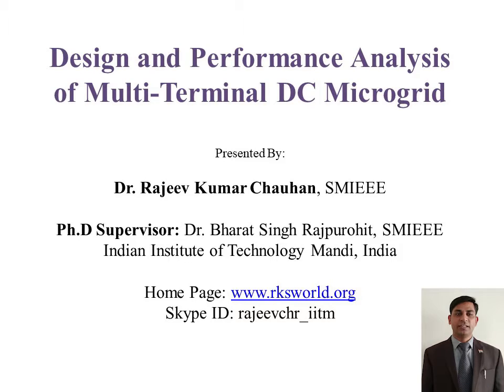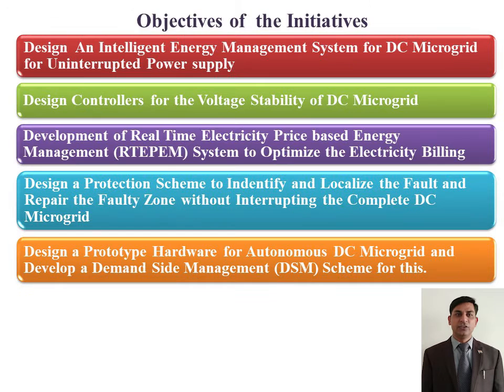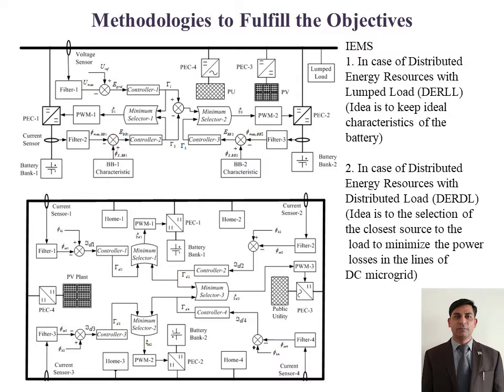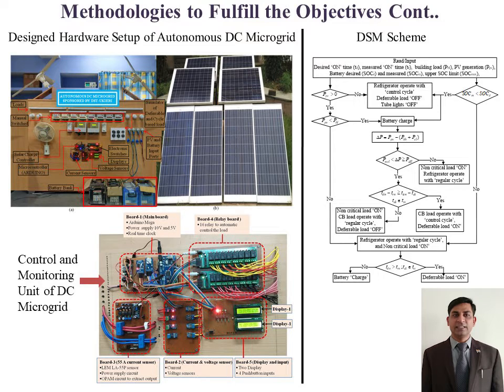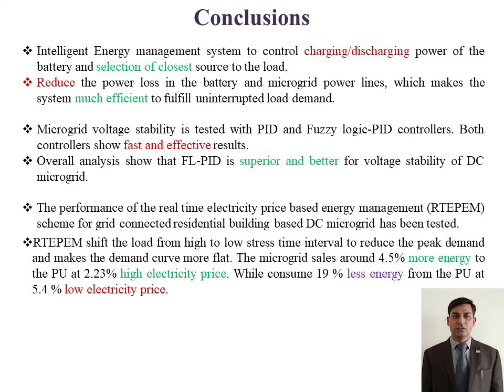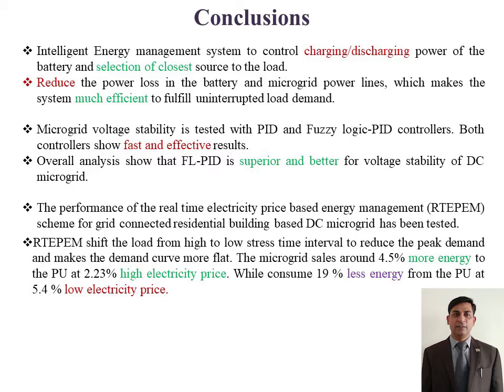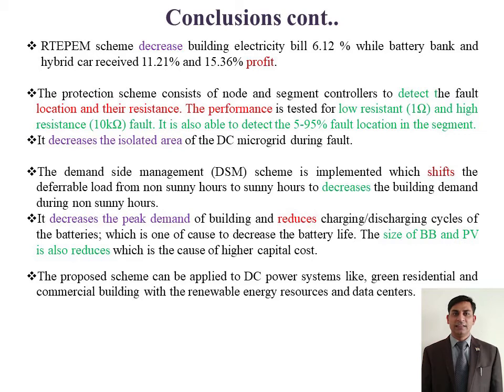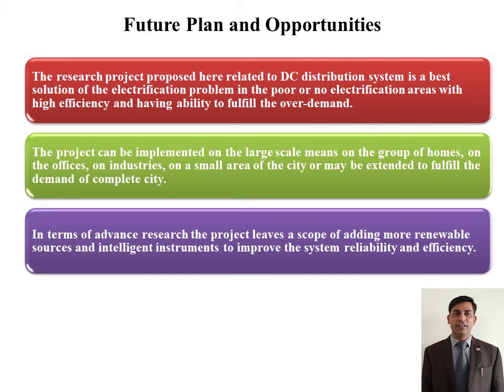Design and Performance Analysis of Multi Terminal DC Microgrid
DC Microgrid for residential building, Real-time electricity price based Energy management system, demand-side management system for autonomous DC microgrid, voltage stability analysis of grid-connected  microgrid, a protection system for multi-terminal DC Microgrid